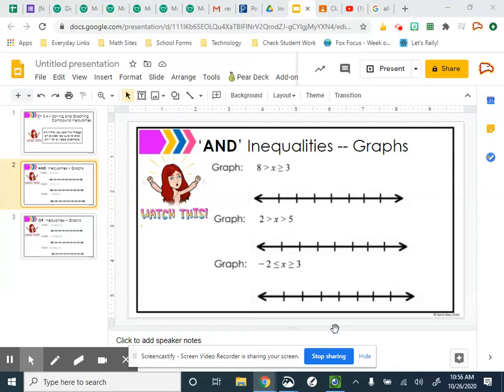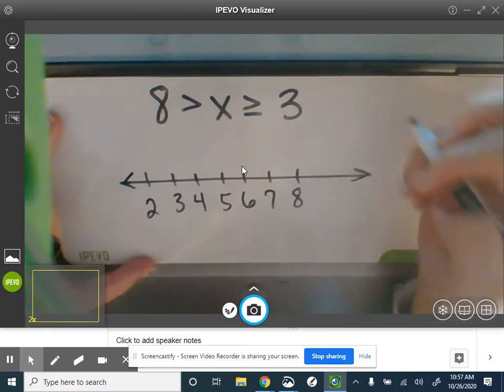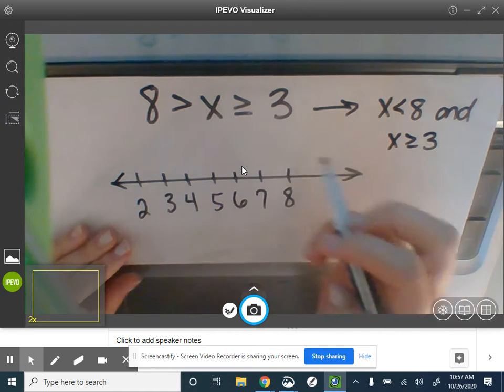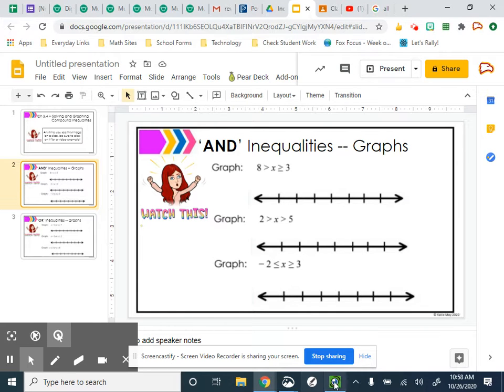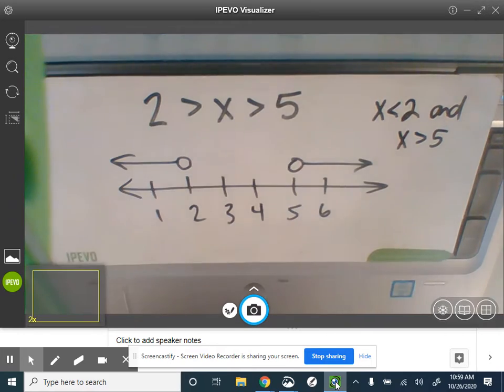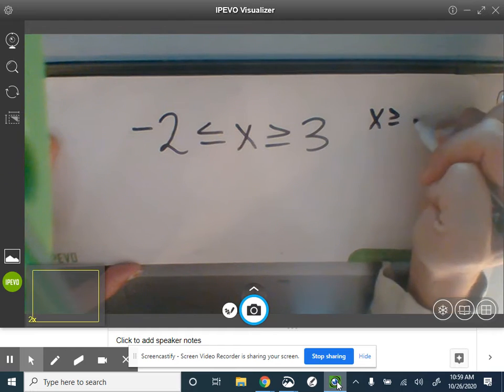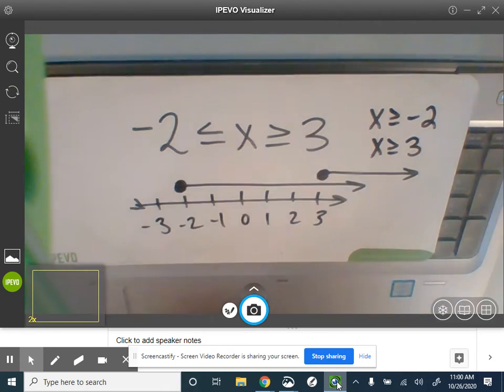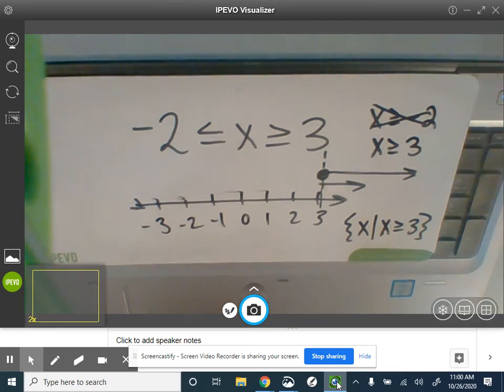And Inequalities -- Graphs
Slide 2 on PearDeck Lesson "Graphing and Solving Compound Inequalities"